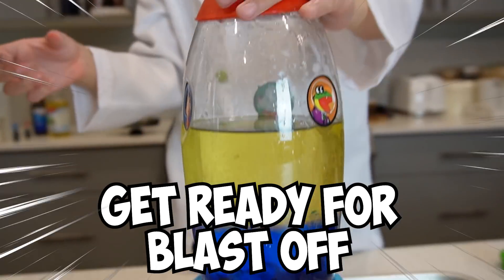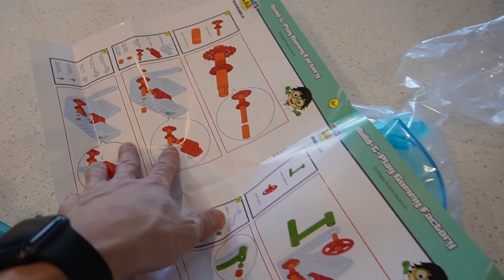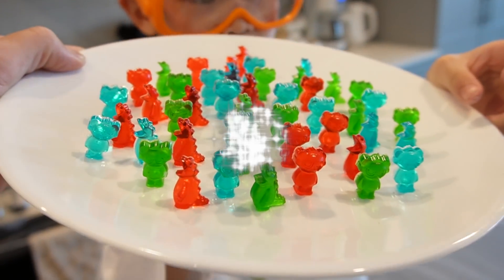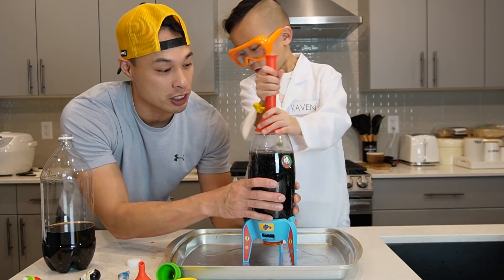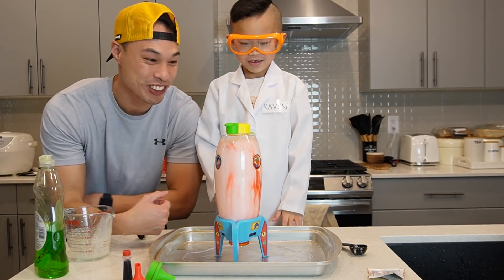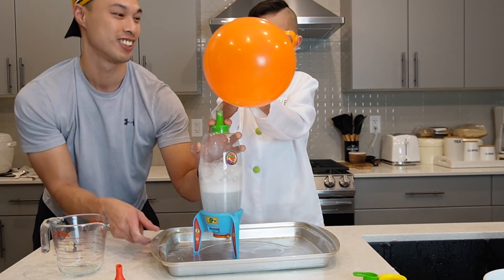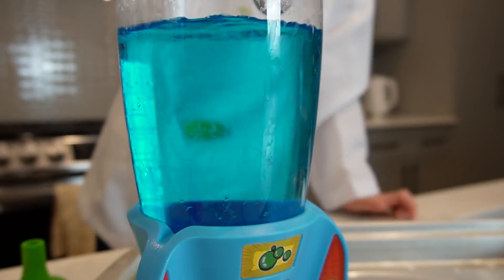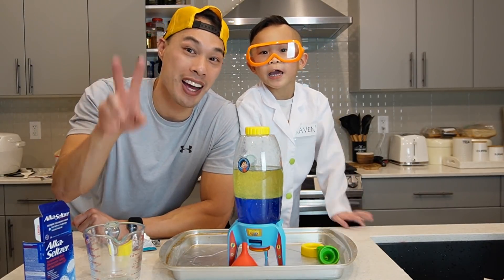Our Kitchen Turned Into a Science Lab!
In Today's Adventure we are doing Science Experiments for Kids with Ryan's Lab Toys. Check out the Rocketship Reaction Chamber and the Build and Play Gummy Factory! Thank you to Ryan's World for sending us these toys. Thanks Kids for watching the video.

👉Follow Kaven Adventures!

Welcome to the Awesome world of Kaven Adventures, a channel with super happy, amazing, family friendly videos about your friend Kaven. This channel will be filled with all things that Kaven likes, Travelling, Toys, Gaming, Family, and the list will continue to grow as he gets older. So come along and join in all the amazing fun that we are going to have!🤙